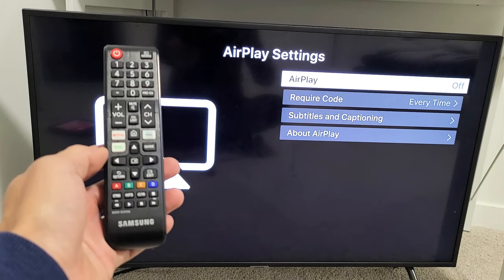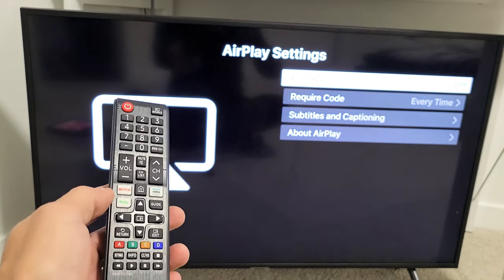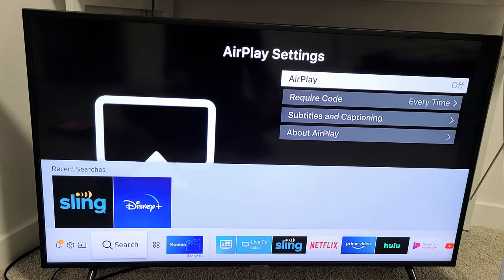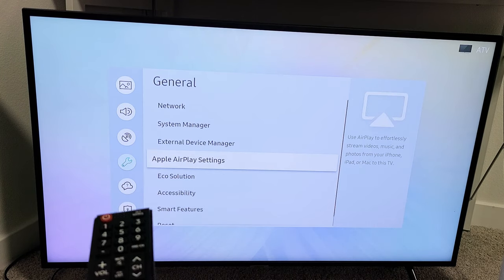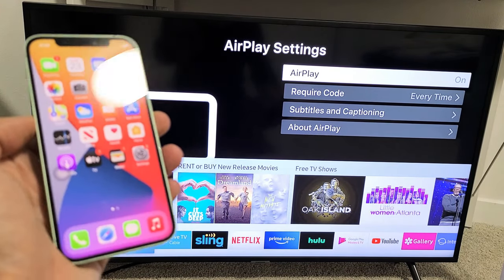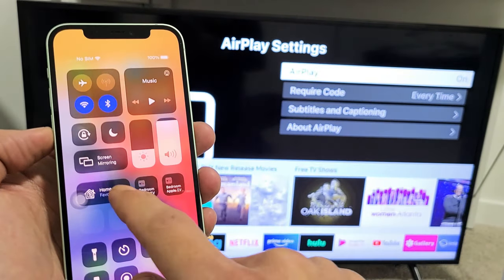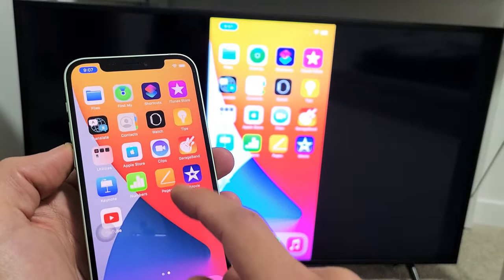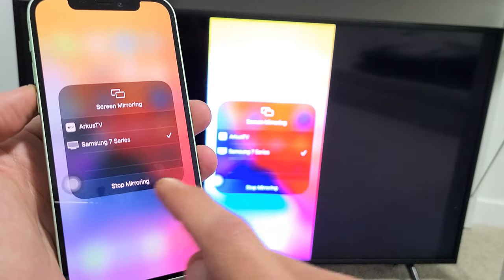Samsung Smart TV: How to Turn Built-In AirPlay ON/OFF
I show you how to turn the built-in airplay on or off on some Samsung smart TV models so you can wireless screen mirror any iPhone, iPad, iPods or MacBooks (iMac, Apple Computer)  Hope this helps.

The TV in this video is a Samsung UN43RU7100FXZA Flat 43-Inch 4K UHD 7 Series Ultra HD Smart TV